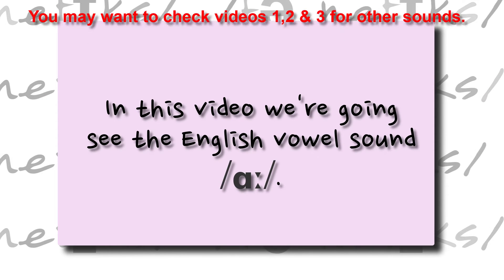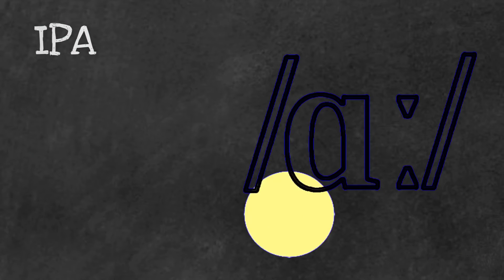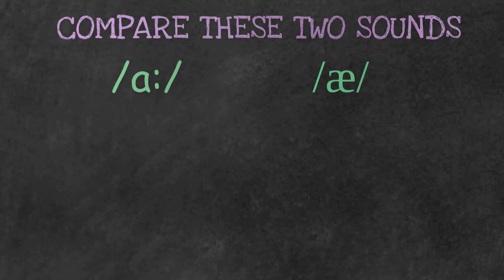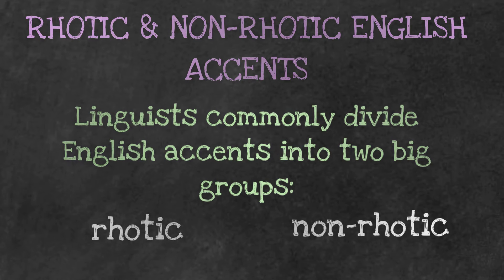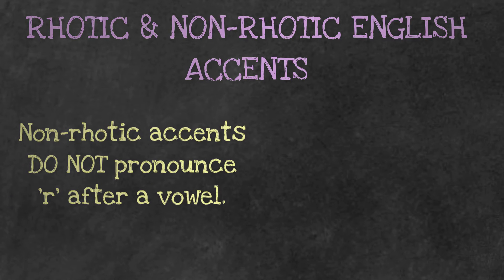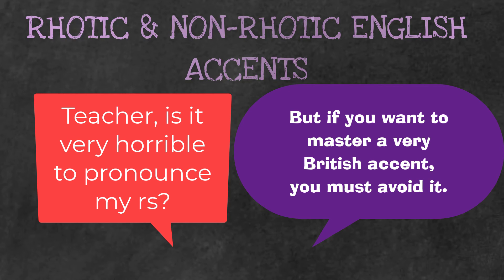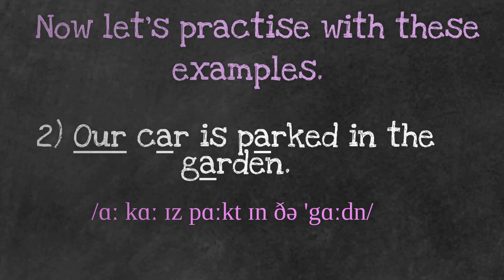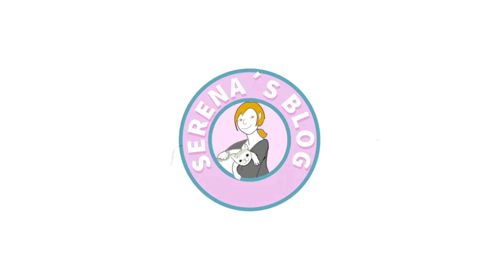English sounds video number 4 /ɑː/ for car.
Hi there! Here's English sounds video number 4. In this video you will be able to practise and improve the sound we have in words like: laugh, large, carpet, etc. I also give a little time to explaining the difference between rhotic and non-rhotic English accents.